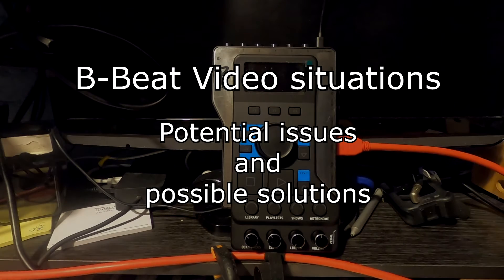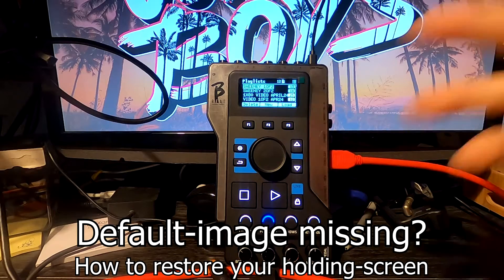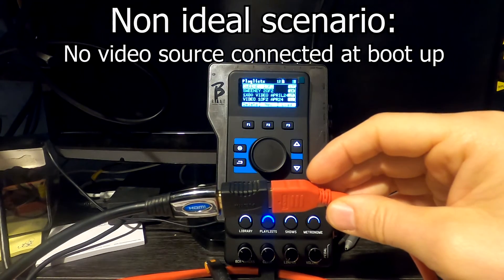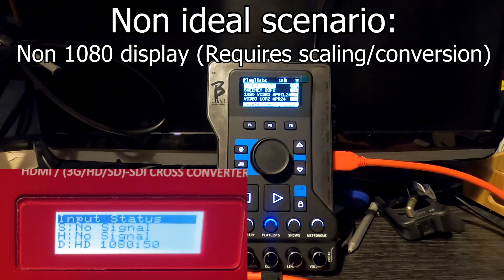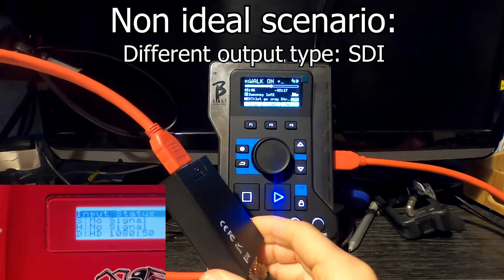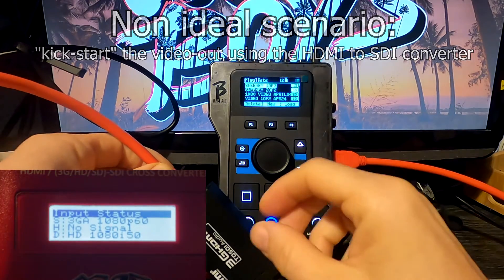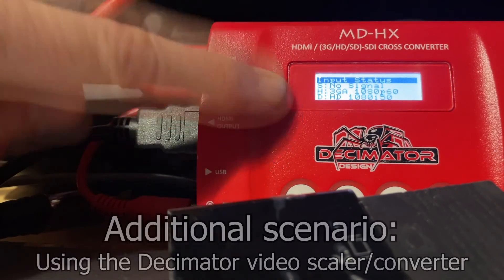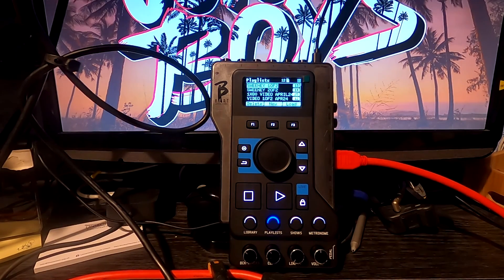B-Beat video output: scenarios and solutions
NOTE: since making this video, a later b-beat firmware was released with additional video options,
There are several scenarios and issues you may encounter when using different video-display devices and interface types. In this video i share my experiences and solutions that have given me issues when using various video-display systems.
0:23 ideal situation: HDMI source connected at boot up
1:22 How to restore missing default-image (holding screen)
2:43 No video source available at boot-up
4:59 Non standard display device issues
6:10 HDMI output signal during boot-up
8:38 Sending an SDI video output
10:55 Kick start video signal using HDMI to SDI converter
12:52 Sending a VGA video output
14:10 Worse case VGA device with non-standard resolution
15:16 Using a video-converter device (Decimator)
16:18 Wind up and summary

BBeat firmware version in this video: 4.0.3

Here's the HDMI to SDI adapter used:

here's the HDMI to VGA adapter used:

I hope you find this useful and it helps you resolve certain video problems you may encounter.